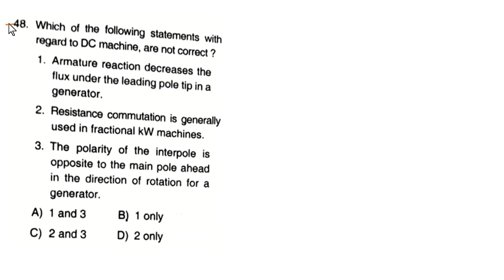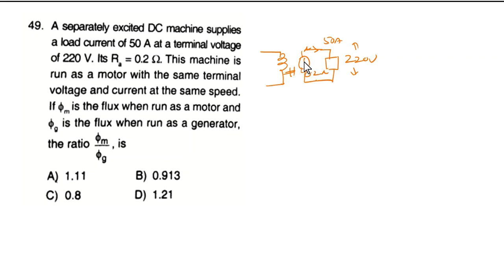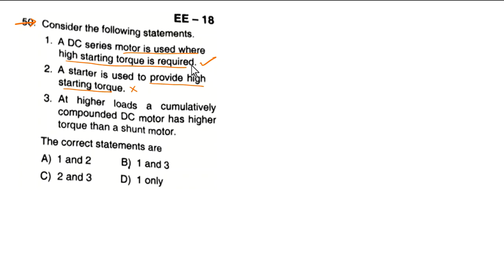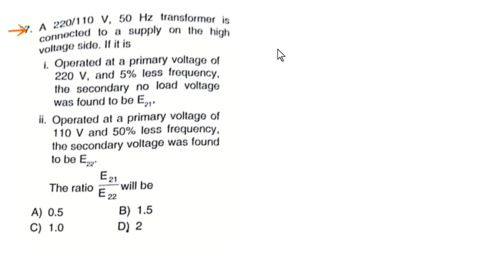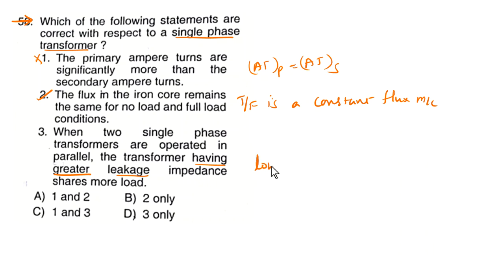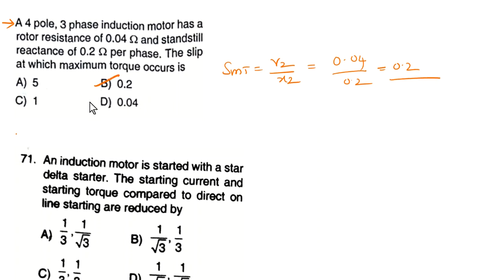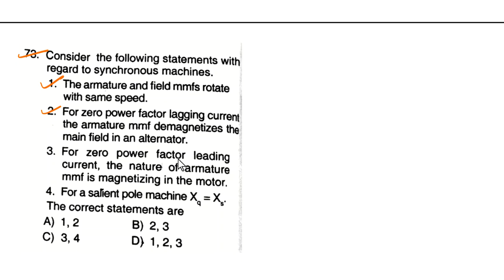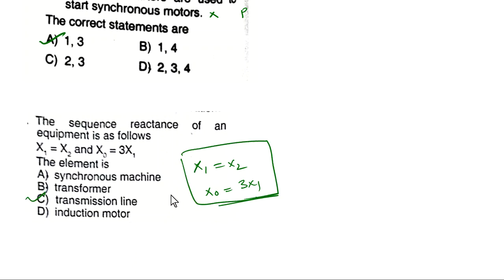ASSISTANT ENGINEER ELECTRICAL PREPARATION ! TSSPDCL AE PREVIOUS PAPER 2018 MACHINES SOLUTIONS